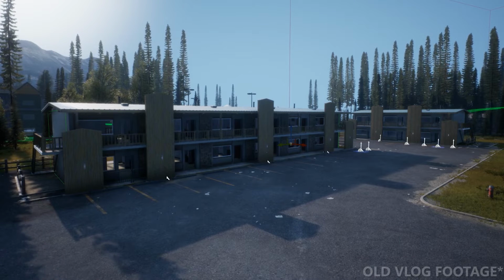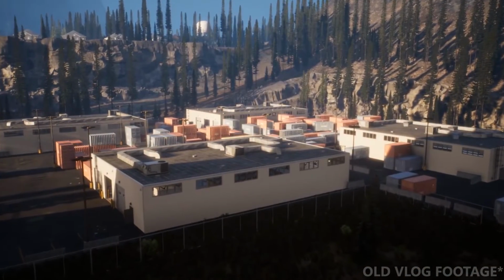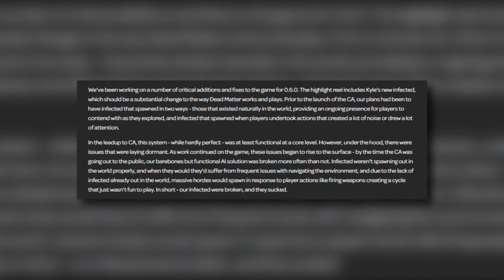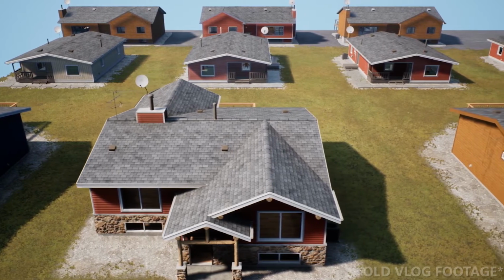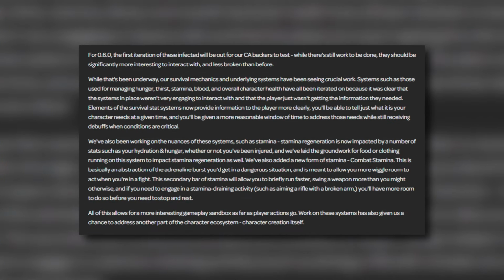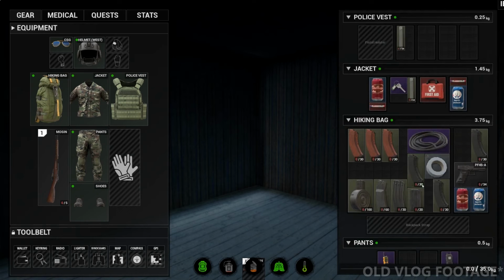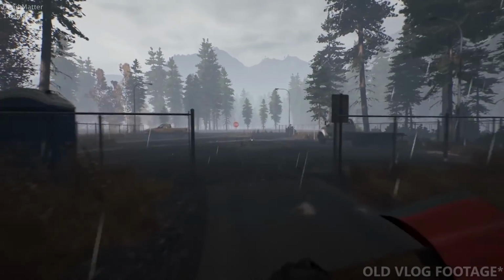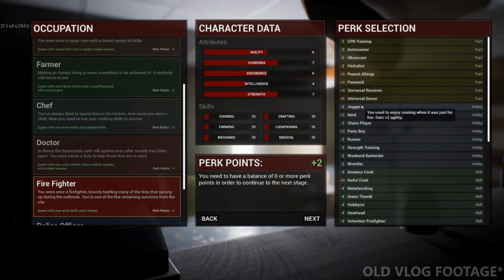UPDATES are coming to DEAD MATTER... AND SOON!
In Today's video, we take a look at the future of Dead Matter with the latest updates being revealed that'll be arriving SOON!

 𝙄𝙛 𝙮𝙤𝙪'𝙧𝙚 𝙨𝙩𝙞𝙡𝙡 𝙝𝙚𝙧𝙚, 𝙝𝙖𝙫𝙚 𝙖 𝙬𝙤𝙣𝙙𝙚𝙧𝙛𝙪𝙡 𝙙𝙖𝙮!